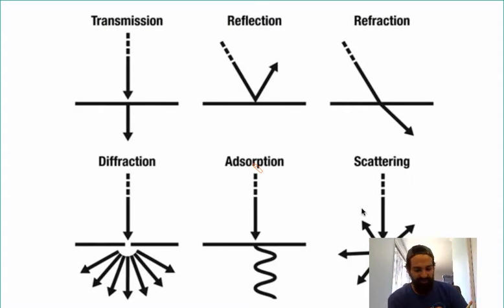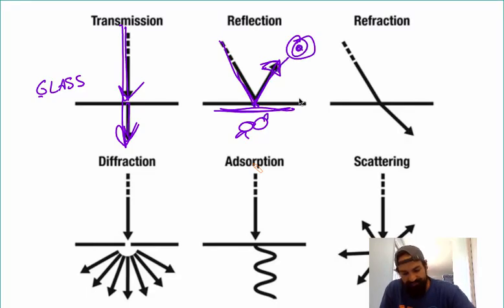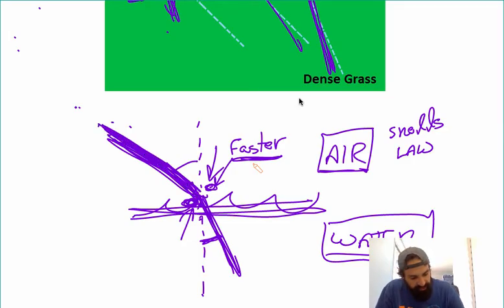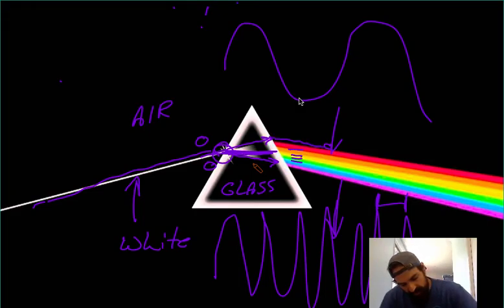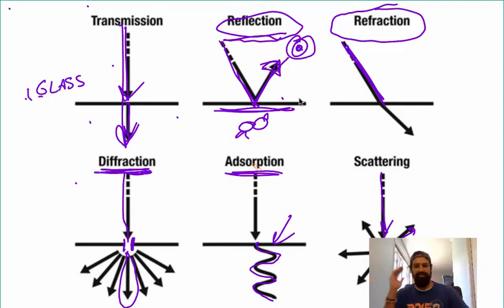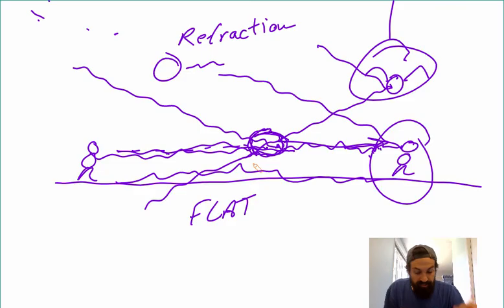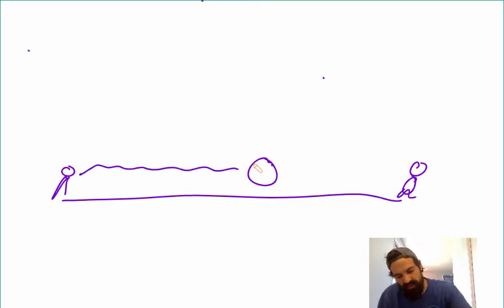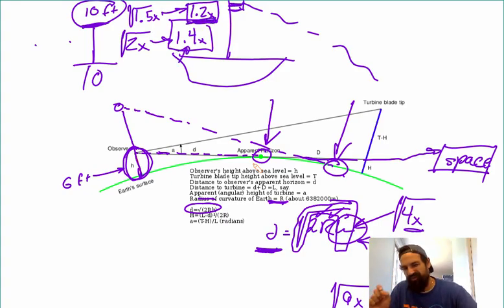Diffraction and flat earth explanation attempt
Not an official video, but an attempt to answer a students question with little background information